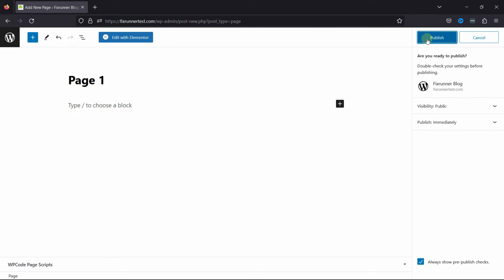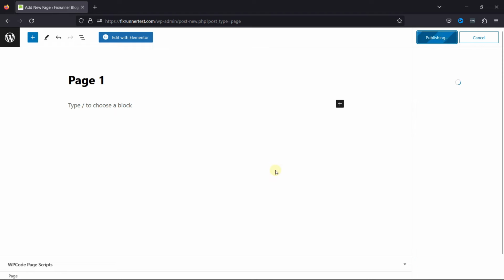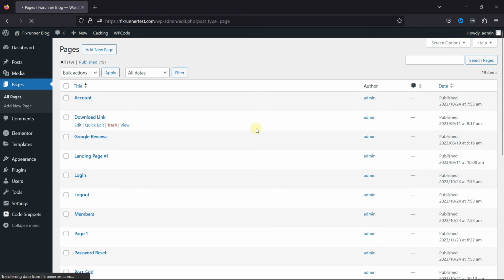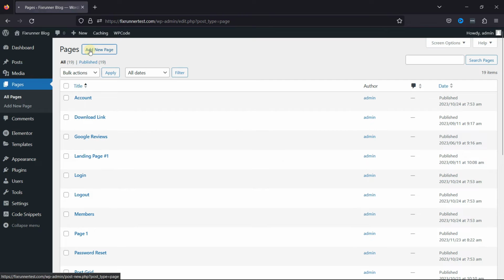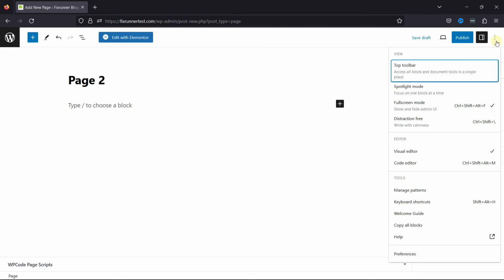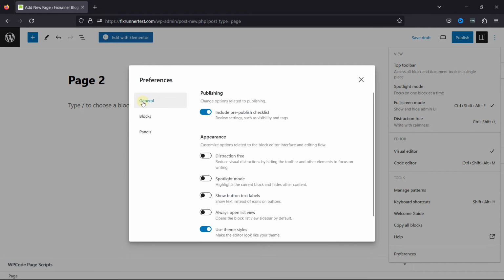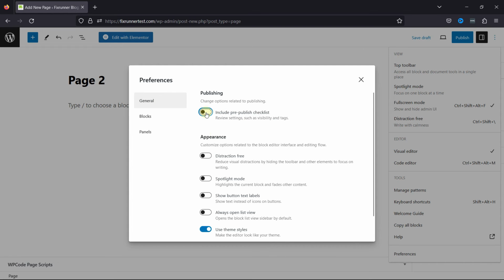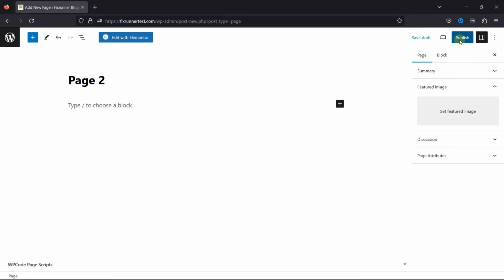How To Disable Double Check Publish Option In WordPress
The easiest way to Disable Double Check Publish Option In WordPress. This feature is designed to prevent users from unintentionally making content live on their website. It provides an additional layer of confirmation to ensure that changes are intentional and have been reviewed before being published.

0:00 - Introduction.
1:05 - Disabling the Option